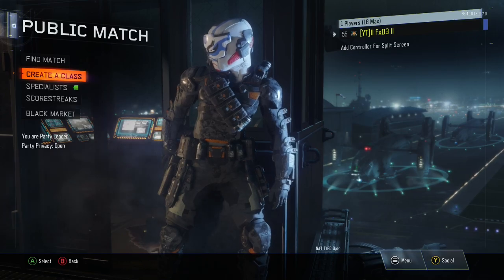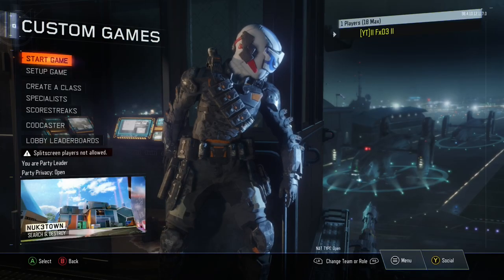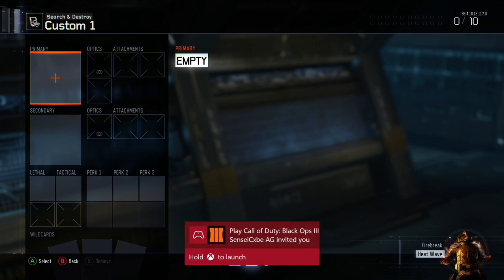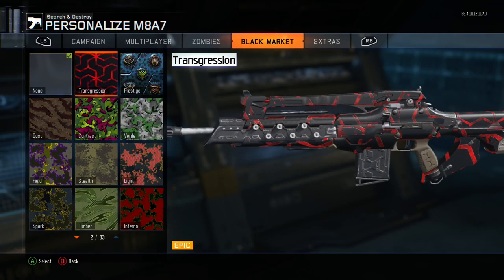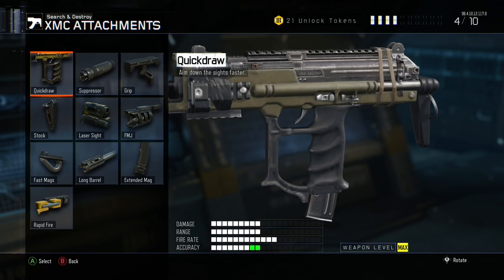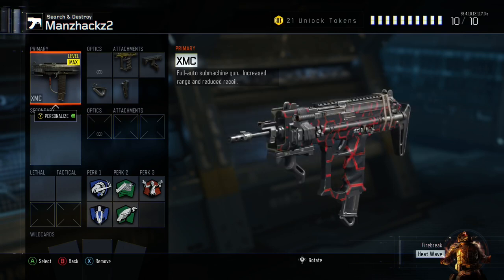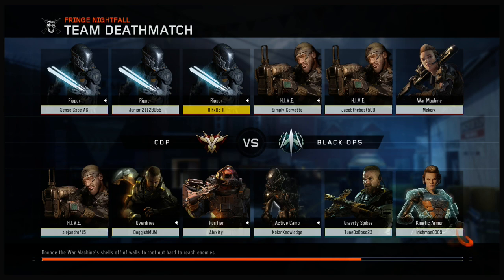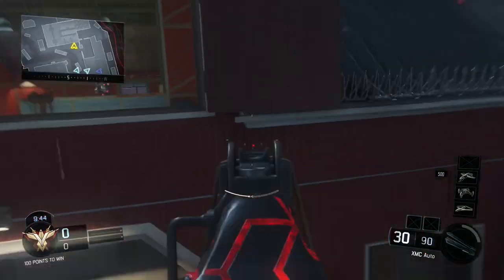*NEW* CAMO GLITCH BO3!!!!!!!! *HOW TO DO TUTORIAL*😍✅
I don’t ask a lot but like and sub my deers